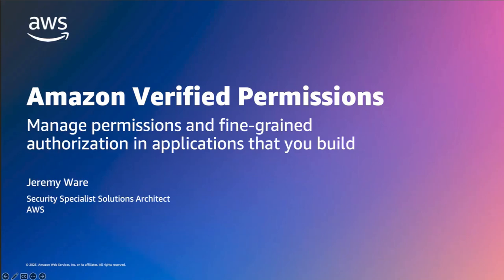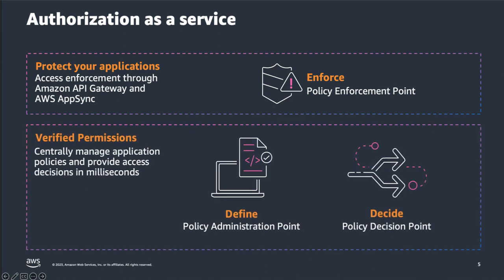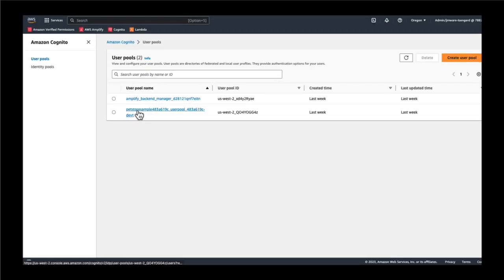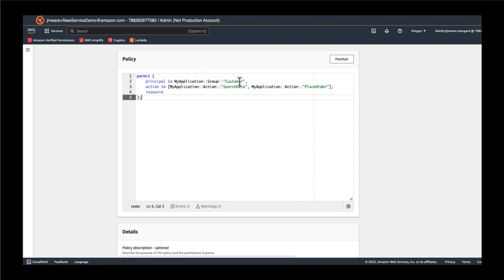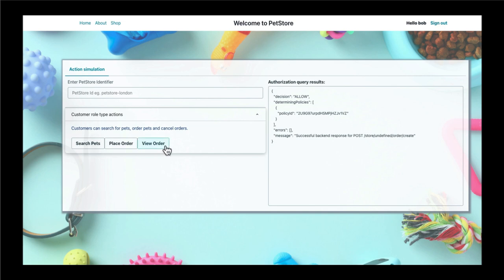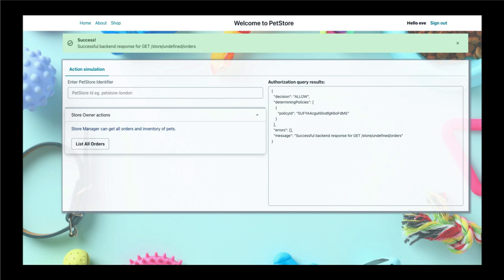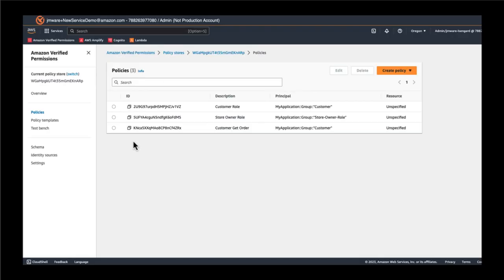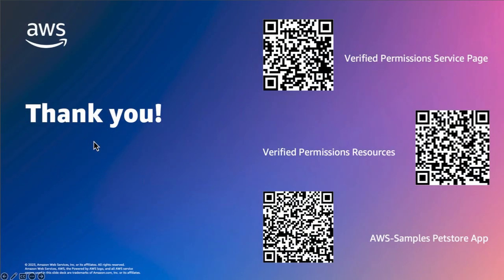Amazon Verified Permissions for fine-grained authorization for applications | Amazon Web Services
Amazon Verified Permissions is a service for fine-grained authorization and permissions management for applications that you build. Verified Permissions is designed for high availability and scalability as it continually evaluates authorization decisions. Use Verified Permissions to decouple permissions from your application logic, and build more secure applications faster with centralized policy stores, reusable policy templates, and policy testing. You can manage application permissions and control access in your application using your existing identity provider that manages users and groups.

With Verified Permissions, you can deliver secure delegated authorization to application resources and implement continual identity-based authorization in applications, a core principle of Zero Trust architecture. An integration with AWS CloudTrail records all access requests, helping security and audit teams better assess and audit who has accessed what in applications.